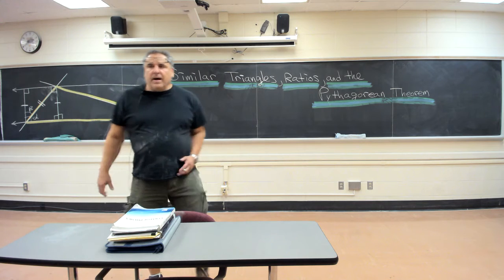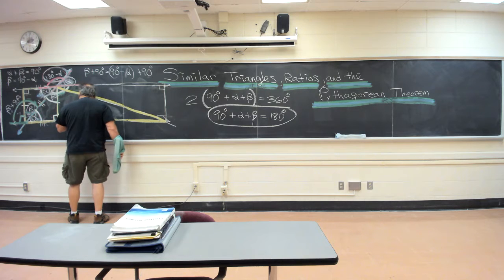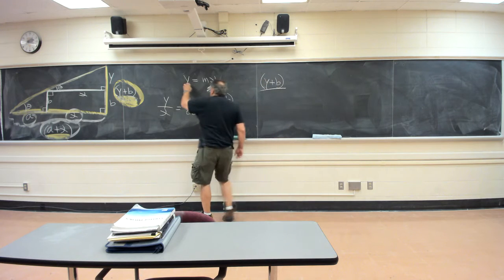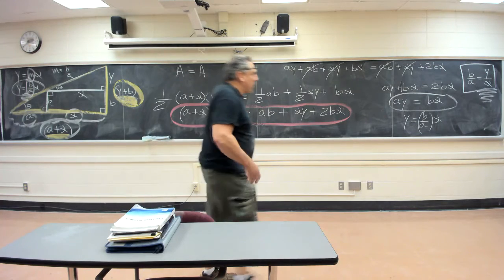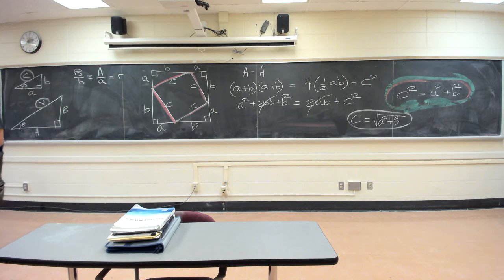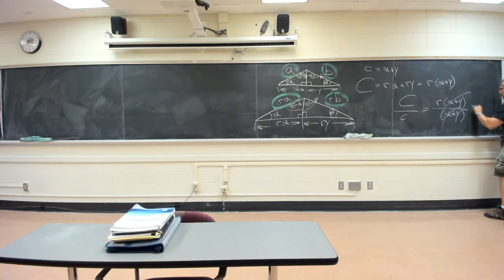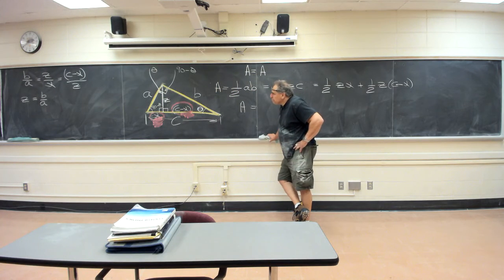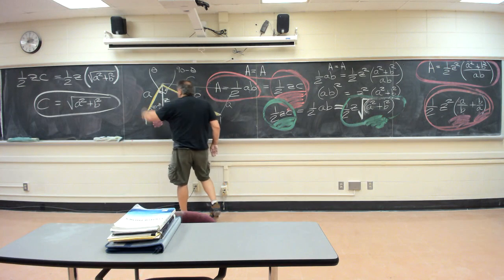Similar Triangles, Ratios, and the Pythagorean Theorem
An intuitive look at Similar Triangles, Ratios, and the Pythagorean Theorem.

Hopefully the overwhelming majority of this film is of use to students in its attempt to explain and clarify some fascinating aspects of Similar Triangles, Ratios, and the Pythagorean Theorem indeed these mathematical concepts have some truly far reaching uses throughout many sciences and mathematics.

Below is mentioned one mistake in the presentation of similarity of triangles which was made by me in this particular film---it is in regard to a careless mistake, which I made, where I omitted, in the discussion, the ratio of altitudes between triangles which is fundamental to confirming and proving simiarity.

This mistake is mentioned, and corrected in writing, here below which is to follow and that correction in writing is done as best that I can do in a somewhat limited space.

And the correction of the aforementioned mistake is also in a subsequent film, done in much more detail, with the benefit literally of seeing the argument on film that film in which the correction is found is also mentioned below.

With all that said, please note:

In this particular video I failed to explain explicitly that after we break up each of the "correspondingly identically angled" two triangles which are presented at the 1:33:15 point (and beyond) of the film where one of the triangles let us say is large and the other one small but both triangles have the same corresponding angular measurements to one another, "correspondingly identically angled" (i.e. large triangle having, let us say, measurements of 100, 30, and 50 degrees and the small triangle having the exact same angular measurements that the large triangle has) as we prove that all triangles with any such corresponding identical measurements (and independent of the kind of triangles under consideration) are similar and therefore the ratios of corresponding sides between any two triangles with any of the same angular measurements are ALL equal ratios and exhibit ALL other characteristics of similarity.

This above statement or assertion is proved by looking at the large altitude, H, introduced by dropping that large perpendicular altitude to the base of the large triangle and seeing that we now have two large right triangles that "compose" the original large triangle and when the same thing is done with the small triangle (with small altitude, h) we also get two small right triangles which correspondingly are similar to the large right triangles.

This similarity is established by seeing the equality of corresponding angles, between corresponding right triangles, when we view the corresponding similar right triangles between large triangle and small triangle.

What makes it ALL happen though is that the large altitude, H, is common to BOTH right triangles composing the original large triangle and likewise the small altitude, h, is common to BOTH right triangles composing the original small triangle and THEREFORE the ratio H/h of altitudes is equal to the ratios of corresponding sides between BOTH pairs of large and the small right triangles

And because the ratio H/h is some value of "r", then H/h = r = A/a = B/b = C/c =[r(x+y)]/(x+y)---this is so when appropriately done between all corresponding right triangles and, at some level, a large portion of this discussion is seen in the above film (unfortunately, I did not put H/h = r, explicitly, in this above film, whereas in the film located that "H/h = r" discussion is indeed given.

Once again, a filmed explanation of this very important and true assertion that the ratio of altitudes "H/h = r" is indeed a ratio which is equal to ALL other corresponding ratios pertaining to ALL appropriate sides FOR BOTH SETS of right triangles---right triangles which were constructed by dropping altitudes within the aforementioned large and small triangles.

This matter about which I wrote above is in the following film, already mentioned earlier, which is easier to follow than a solely written explanation: